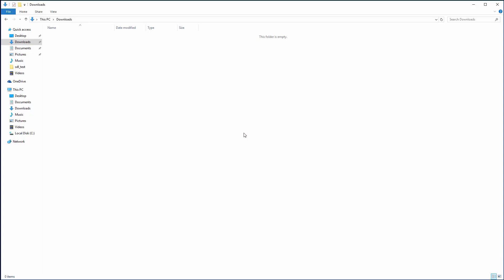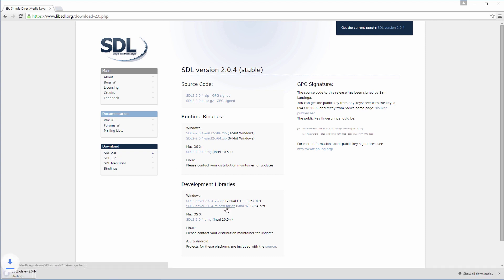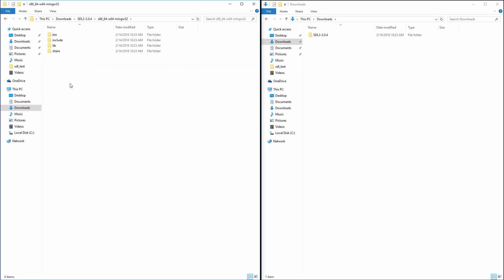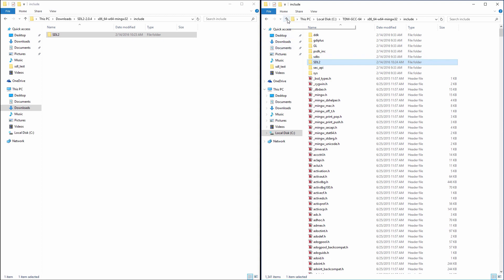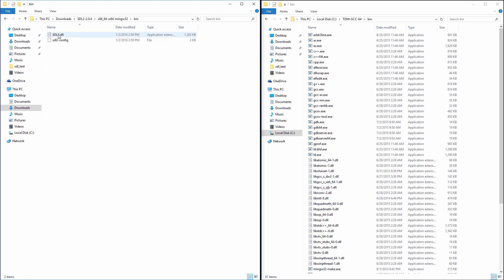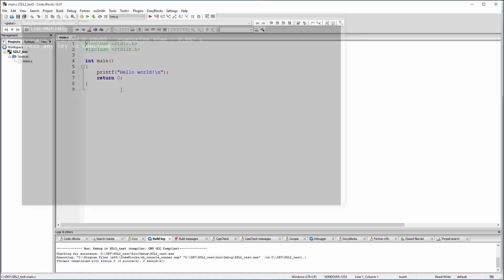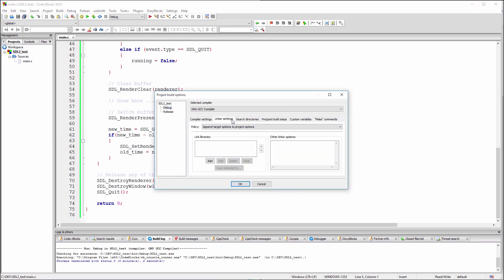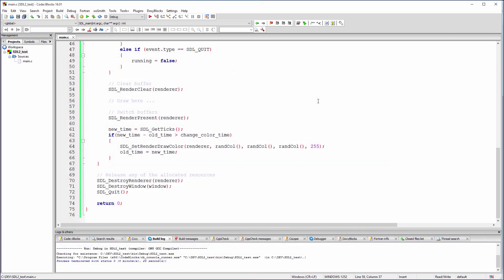C Game Development with SDL 2 - Setup SDL 2 with CodeBlocks on Windows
How to setup SDL 2 with CodeBlocks for C game development on Windows. At the end of the video we use a small SDL 2 demo code to test the setup.